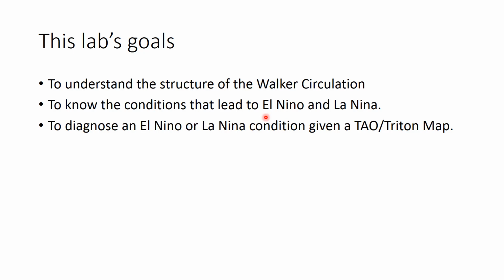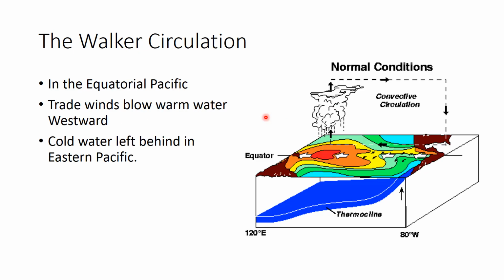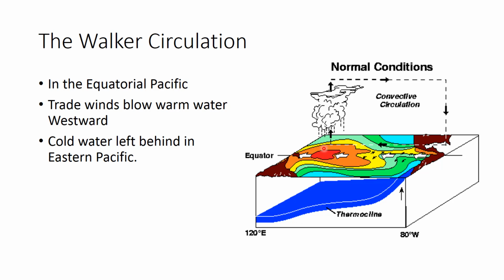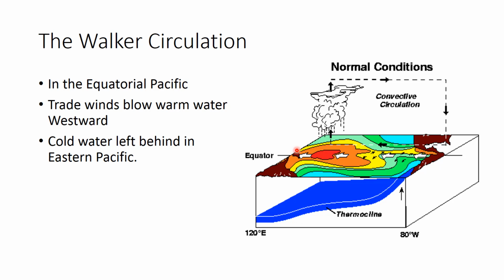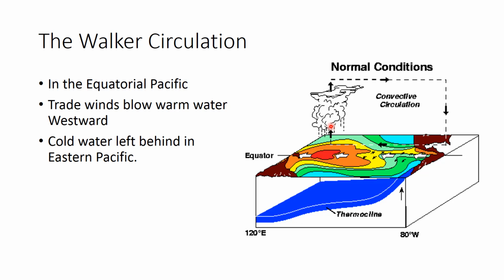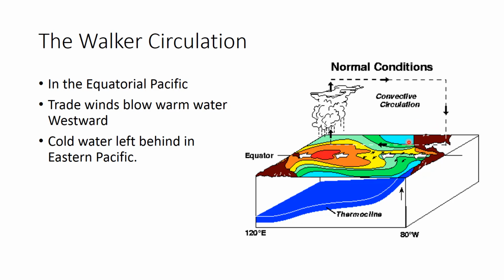Investigation 8B Part 1 Walker Circulation